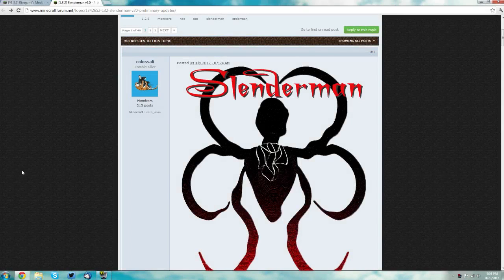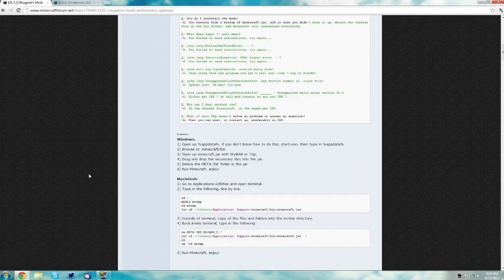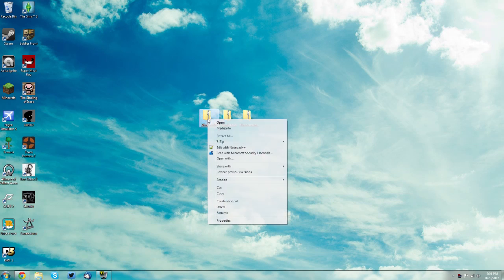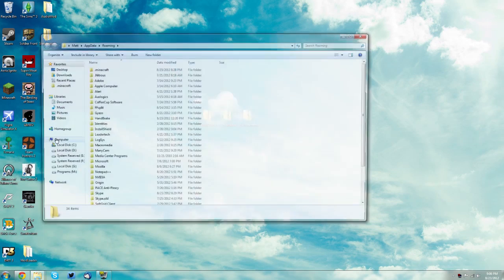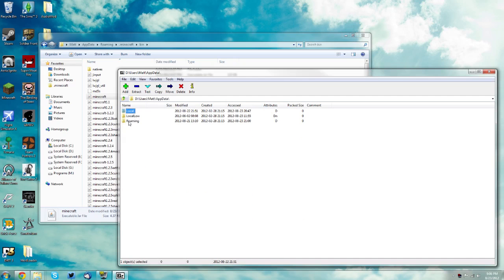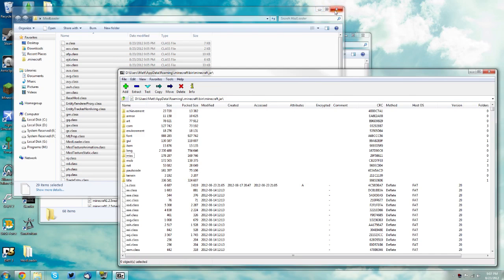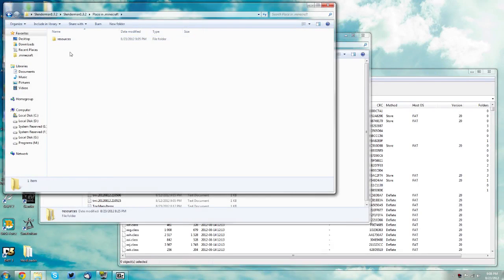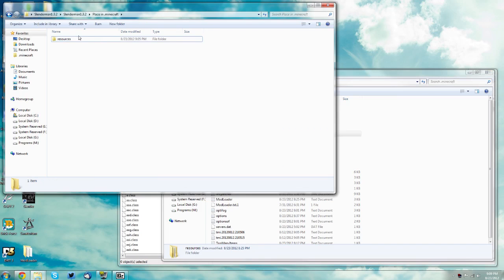How to Install Slenderman Mod for Minecraft 1.3.2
A tutorial on how to install Slenderman mod for Minecraft 1.3.2.